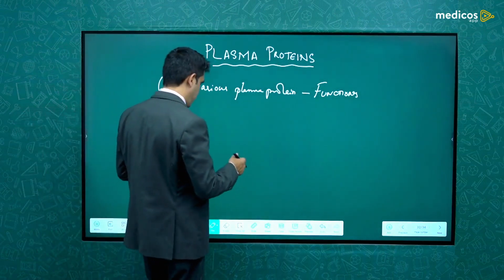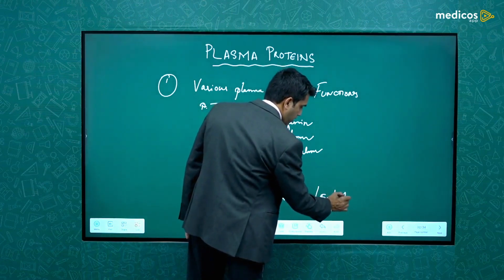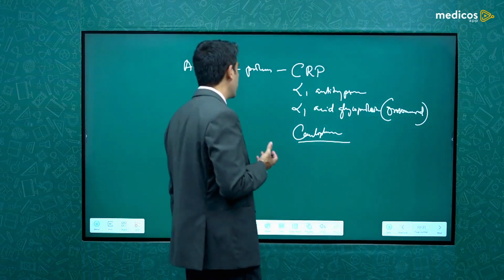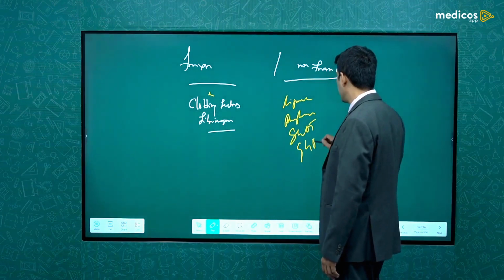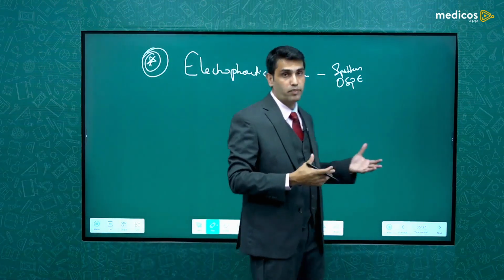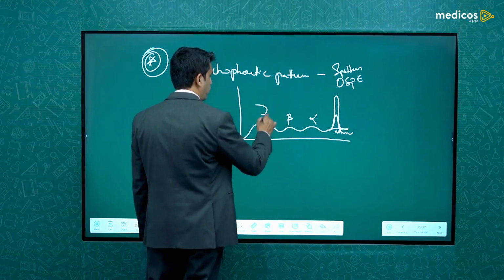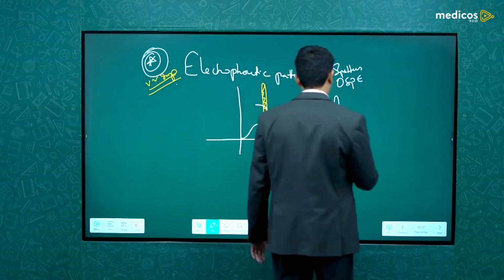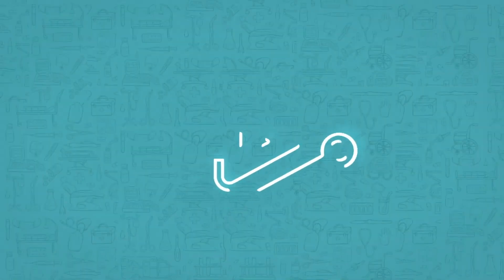MBBS 1st year Physiology Learning Topic "Plasma Proteins - Introduction"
Blood proteins, also termed plasma proteins, are proteins present in blood plasma. They serve many different functions, including transport of lipids, hormones, vitamins and minerals in activity and functioning of the immune system. Other blood proteins act as enzymes, complement components, protease inhibitors or kinin precursors. Contrary to popular belief, haemoglobin is not a blood protein, as it is carried within red blood cells, rather than in the blood serum.
Serum albumin accounts for 55% of blood proteins, is a major contributor to maintaining the oncotic pressure of plasma and assists, as a carrier, in the transport of lipids and steroid hormones. Globulins make up 38% of blood proteins and transport ions, hormones, and lipids assisting in immune function. Fibrinogen comprises 7% of blood proteins; conversion of
fibrinogen to insoluble fibrin is essential for blood clotting. The remainder of the plasma proteins (1%) are regulatory proteins, such as enzymes, proenzymes, and hormones. All blood proteins are synthesized in liver except for the gamma globulins.